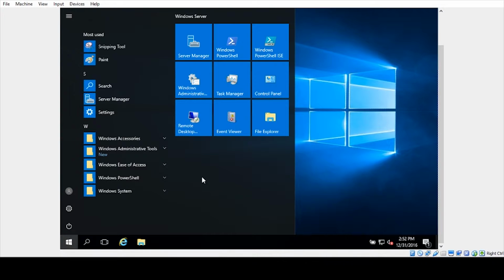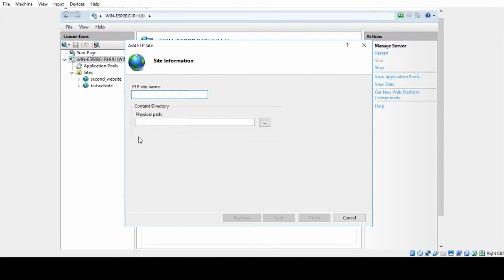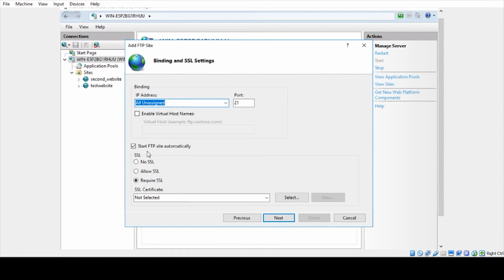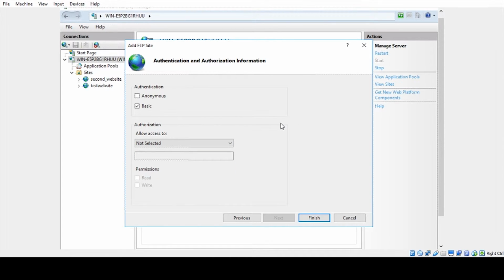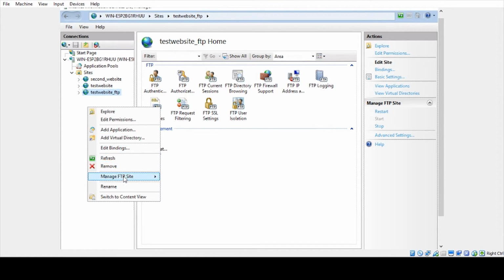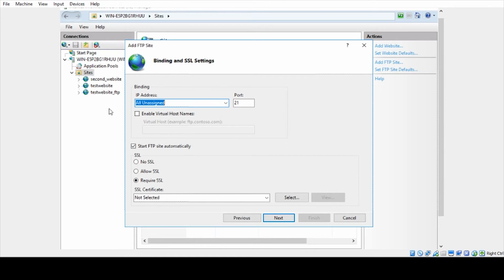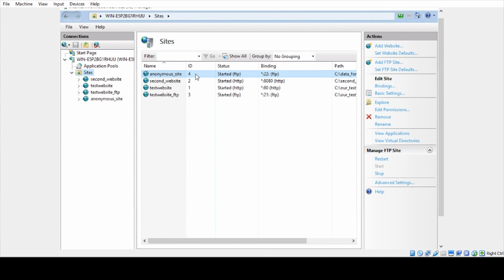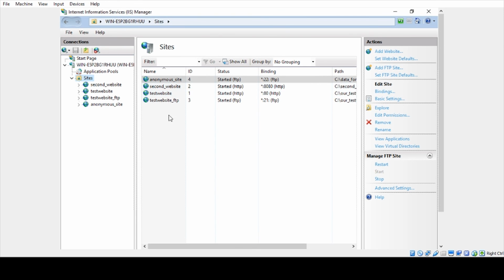Ftp server. Installation of Internet Information Services IIS and Ftp server on Windows 2016